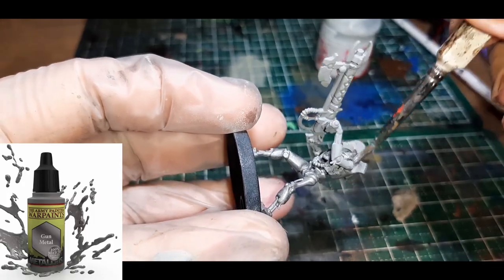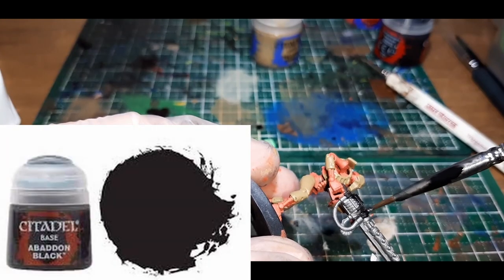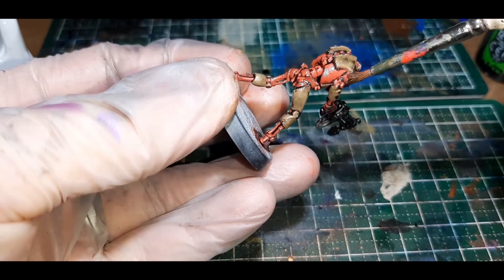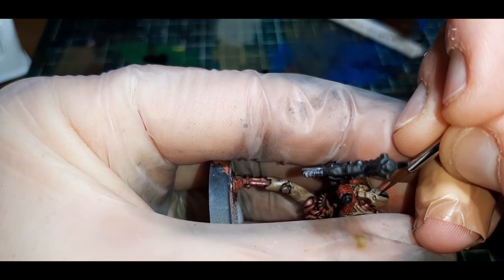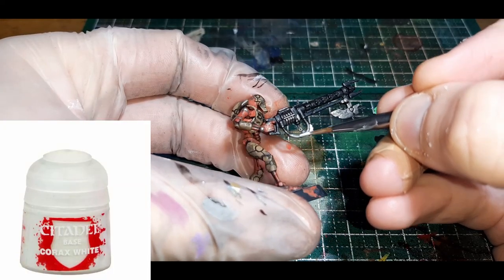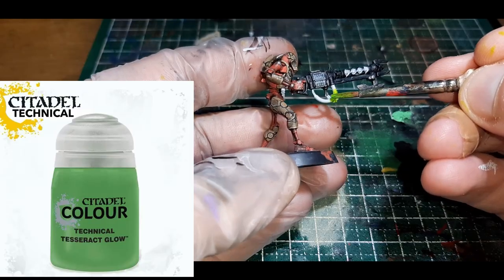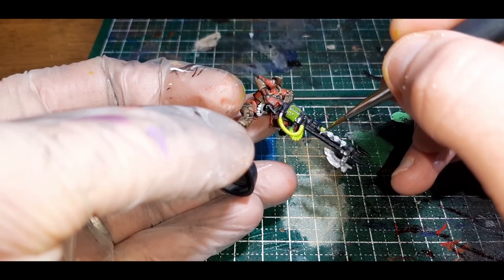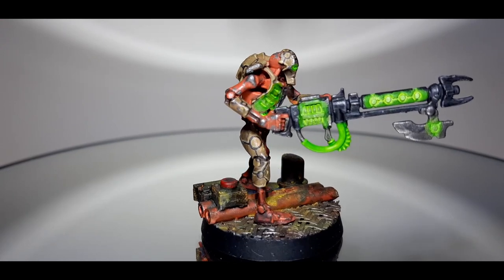How to paint a Necron warrior (Chipping medium and Freehand)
In this video i'll paint a simple yet fun Necron warrior.

Paint manufacturer Citadel
Abaddon Black
Squig Orange
Tesseract Glow
Corax White
Tallarn Sand
Nuln Oil

Paint manufacturer Vallejo
Liquid Mask

Paint Manufacturer The Army Painter
Gun Metal
Brush On Primer

Paint Brushes
The Army Painter Regiment Brush
Amyu size 2
Amyu Size 1
Amyu Size 0
Amyu Size 00
Old Brush to apply the liquid mask